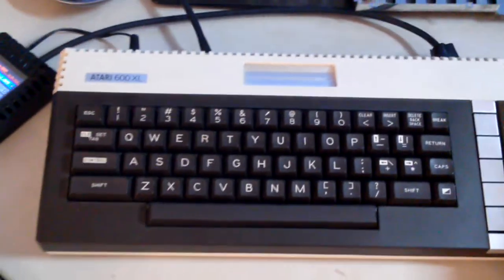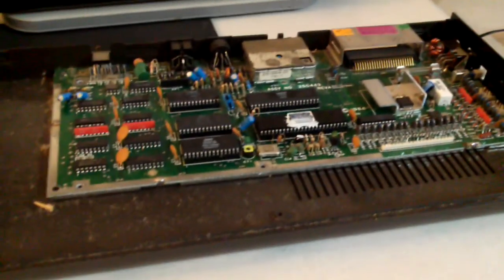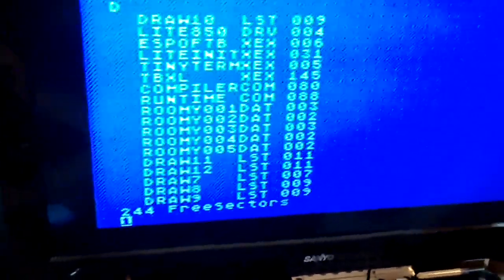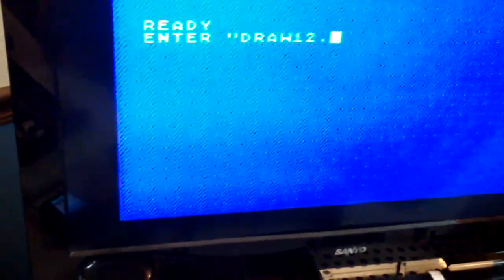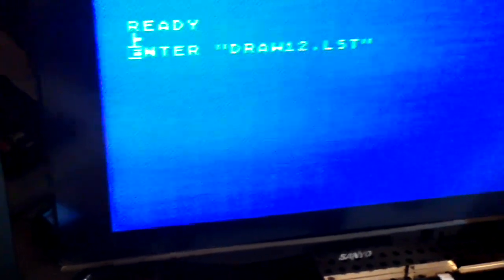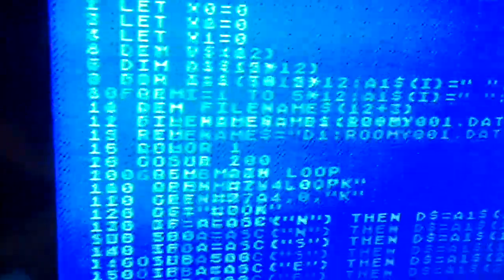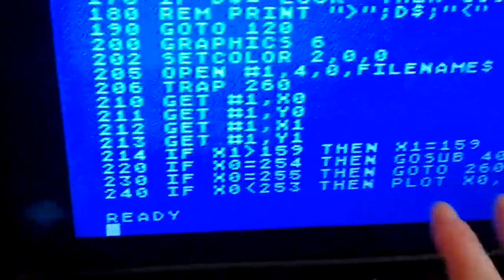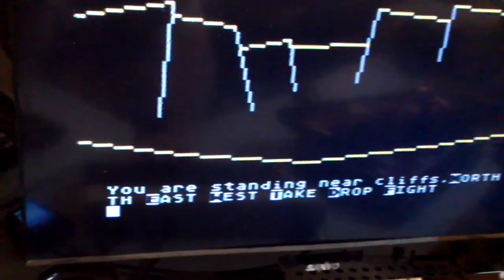Atari 600XL Computer BASIC game preview and Commodore 16 Update!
Video was longer but accidentally pressed stop button! for Commodore 128 game and Android games and web-based games that will run in browsers. More to come. More Androids games too, please be patient!